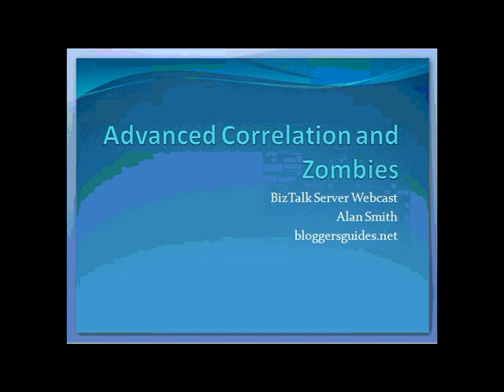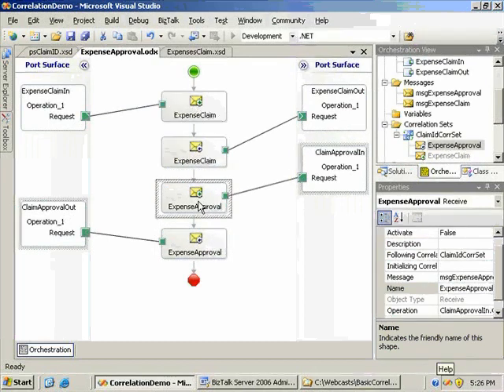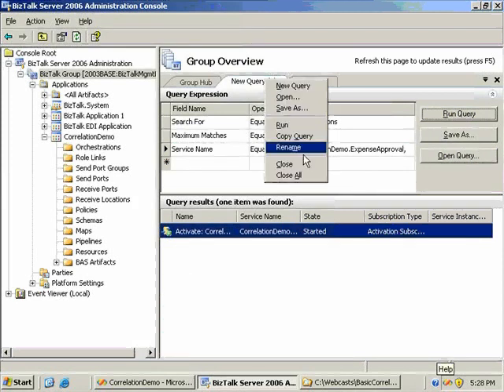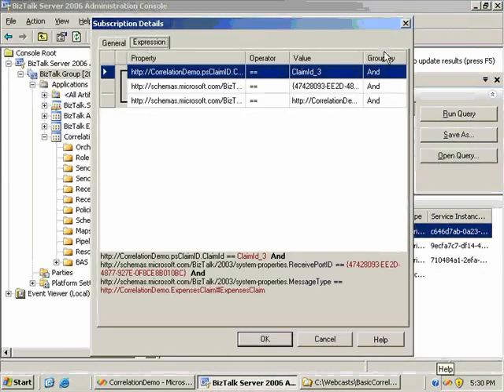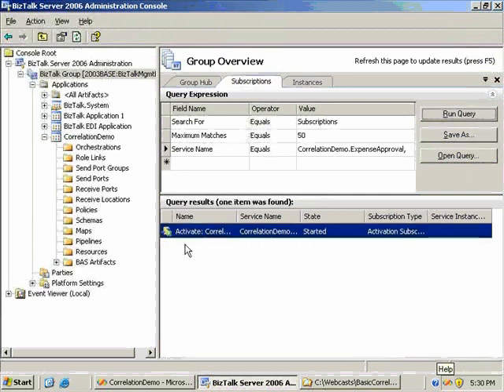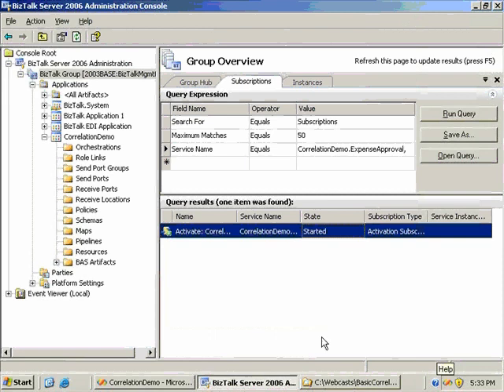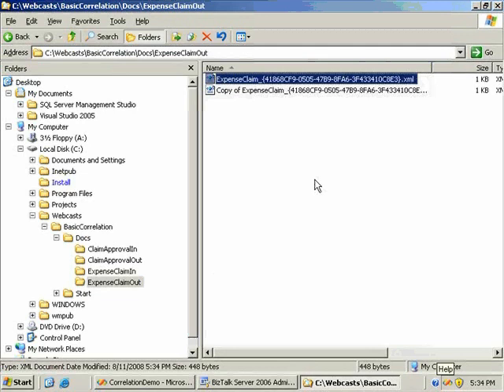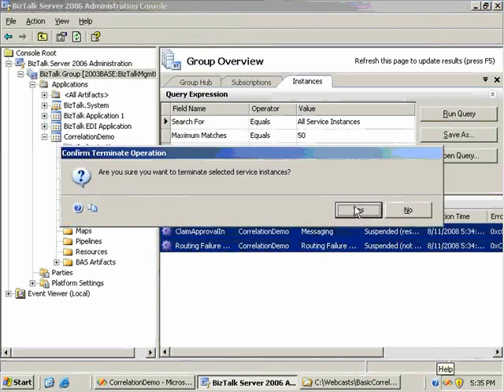BizTalk Server: Advanced Correlation and Zombies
Looking at correlation, activation and instance subscriptions and issues 'Zombie' messages.